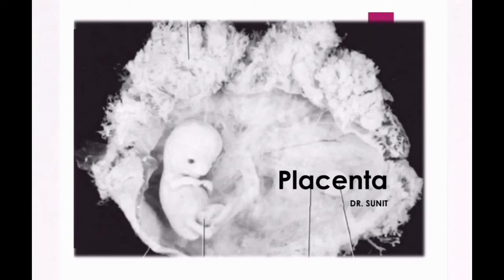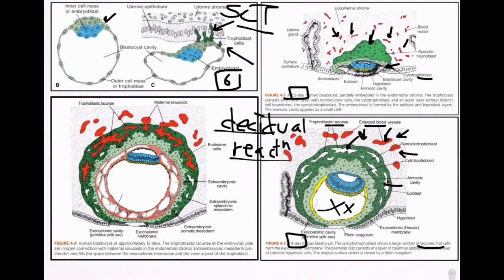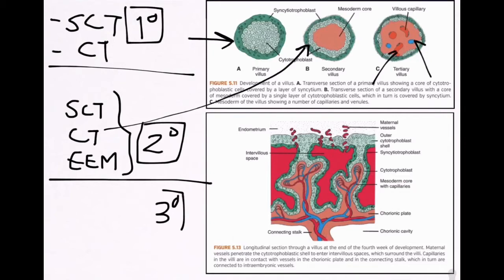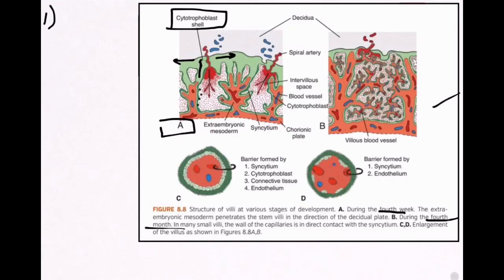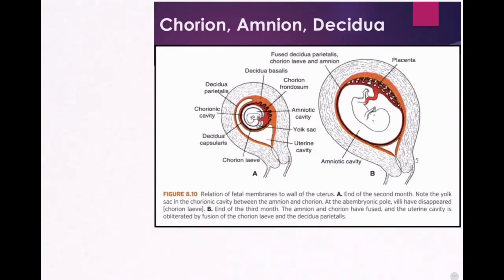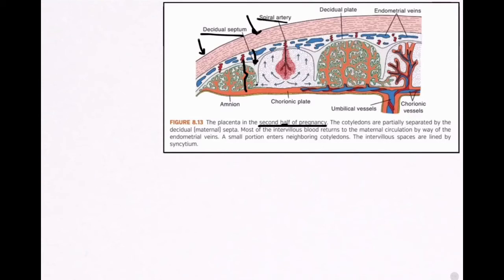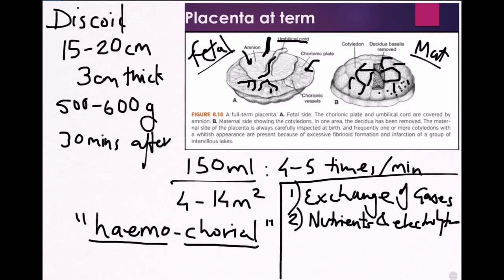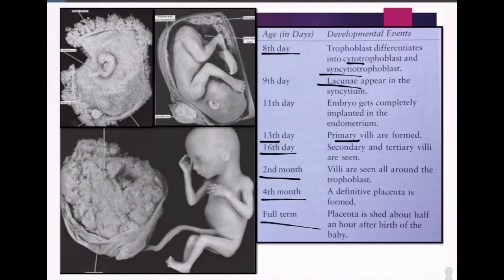GE 10 Placenta